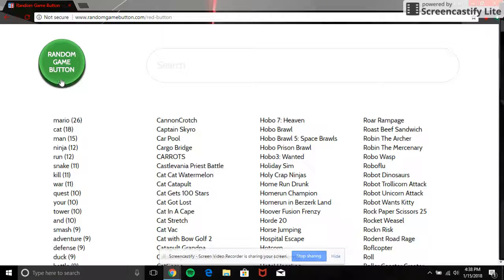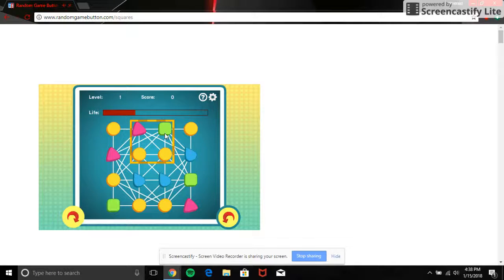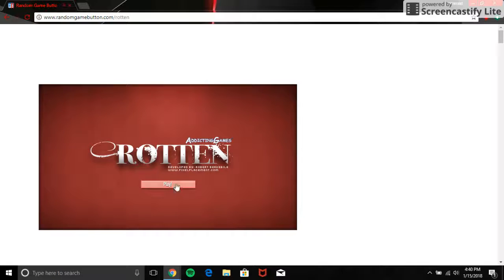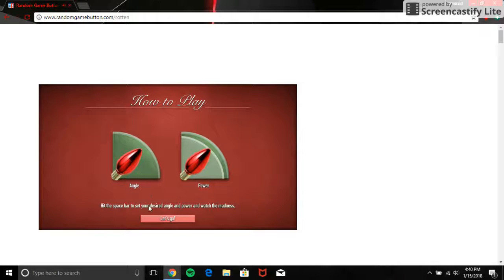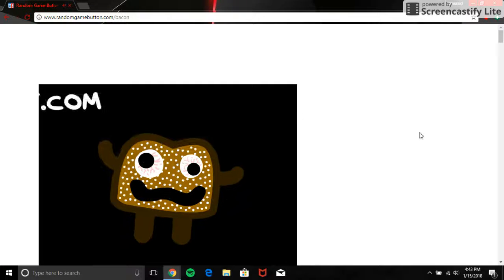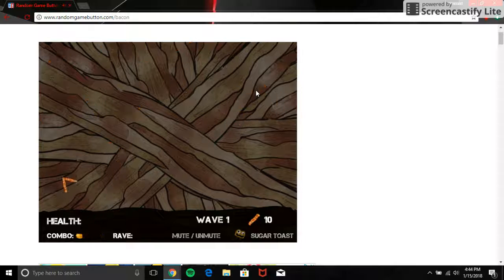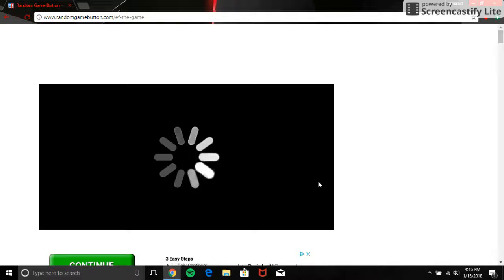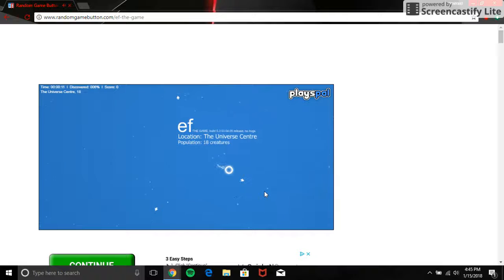Random game button bacon eating bacon